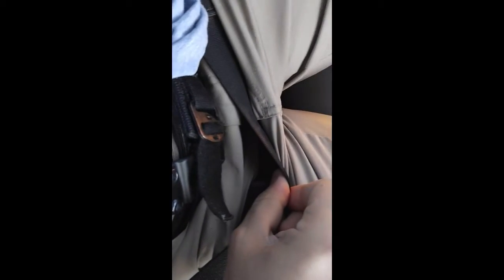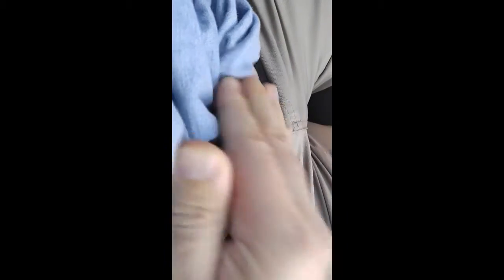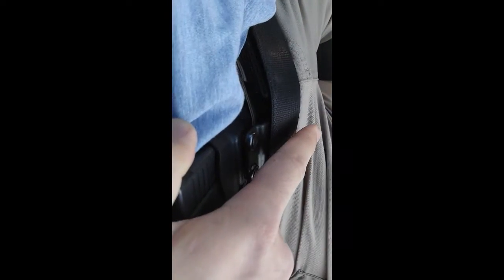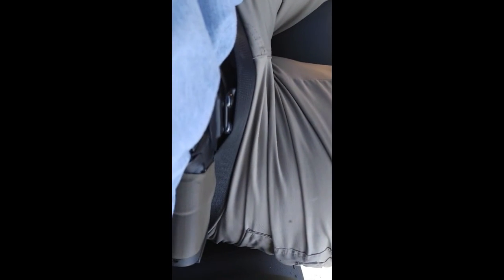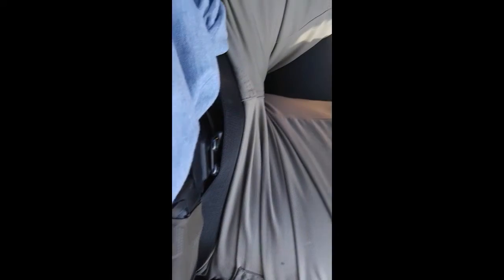Vehicle Carry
How do you carry in your vehicle? Can you get to your gun without unbuckling your belt (are you wearing a belt?!)? Can you do so quickly enough that it even matters?